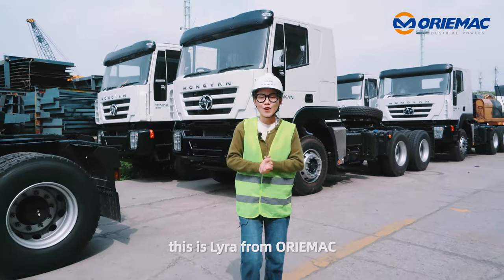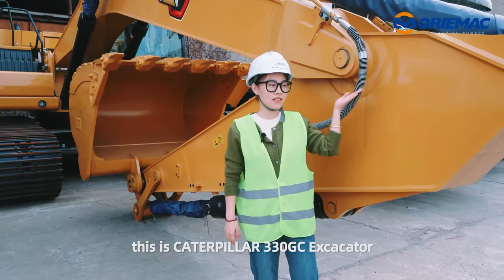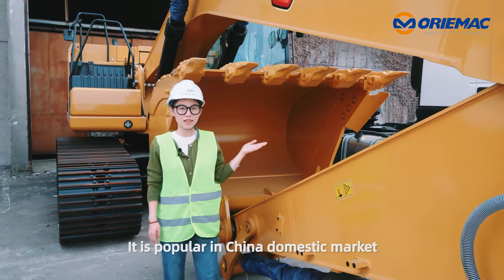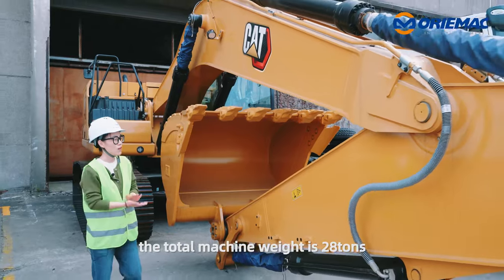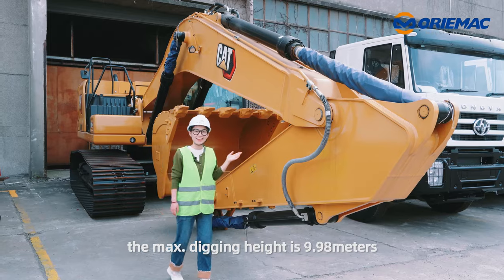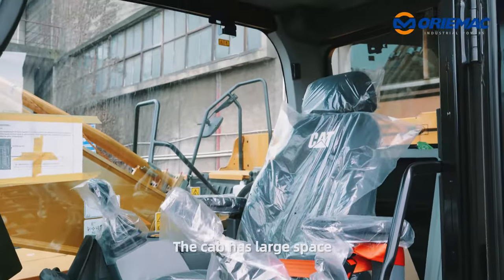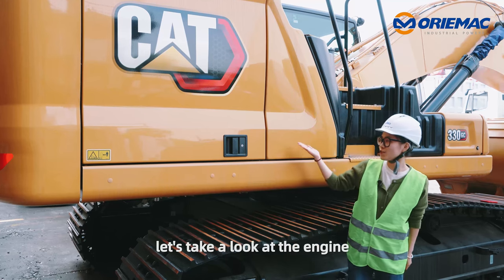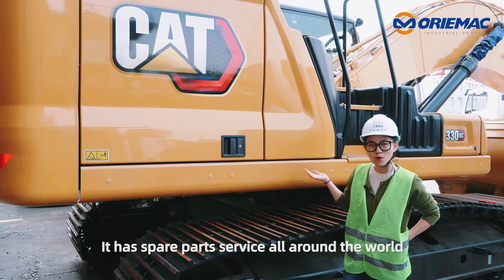Get to Know the CATERPILLAR 330GC Crawler Excavator Inside and Out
Hello, everyone, this is Lyra from ORIEMAC, today we are in Shanghai port, and let me get to Know the caterpillar crawler excavator inside and out. Let's go.

This is CATERPILLAR 330GC crawler excavator It is widely used in the construction industry and mining industry. It is popular in China's domestic and foreign markets with high efficiency and easy operation. The standard bucket capacity is 1.6 cbm, and the total machine weight is 28 tons. Look at the boom, the max. digging depth is 7.28 meters, the max. digging height is 9.98 meters.

The cab has a large space and a broad view field without blind spots. The operation is convenient and easy and the seat is comfortable. All of these provide operators a good working environment. A good engine can make the machine work longer. This caterpillar excavator uses a CATERPILLAR engine with reliable quality and low emissions. It has spare parts service all around the world.
Except for this excavator, we also provide other different kinds of machines, like truck cranes, forklifts, loaders, and dump trucks.